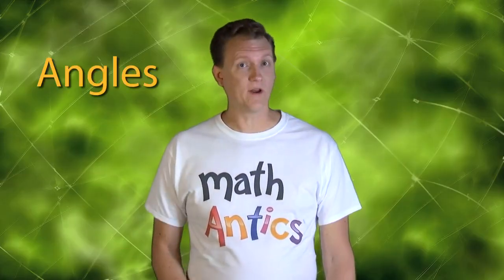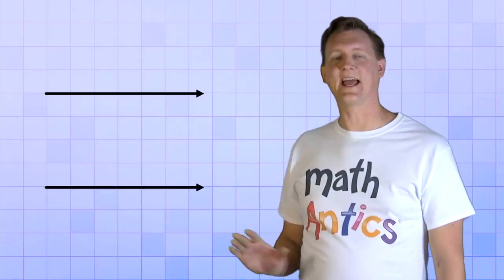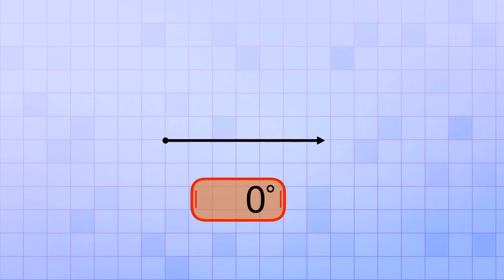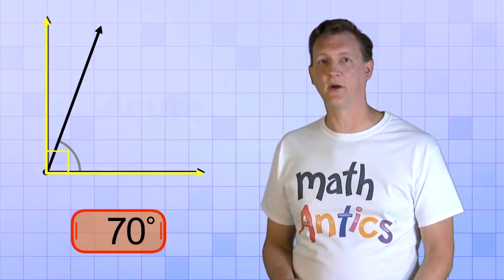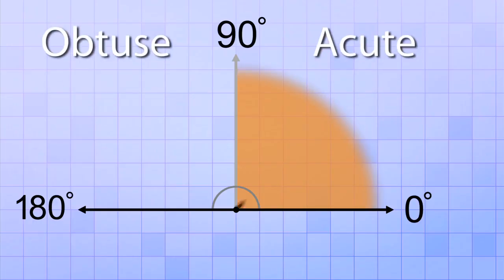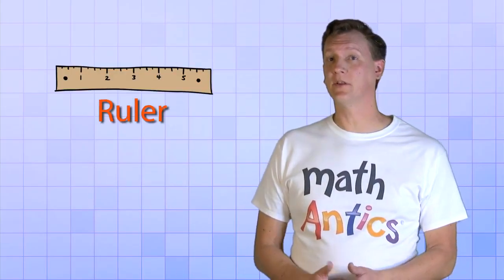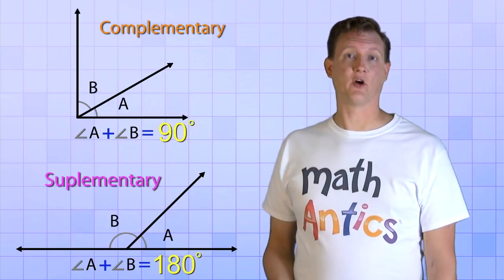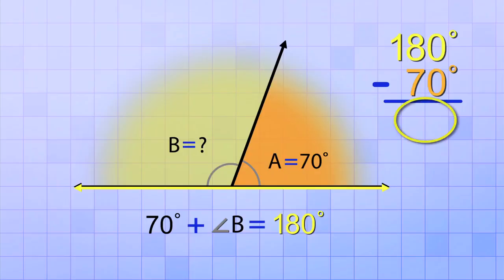Math Antics Angles & Degrees